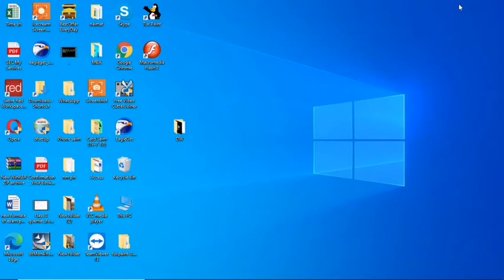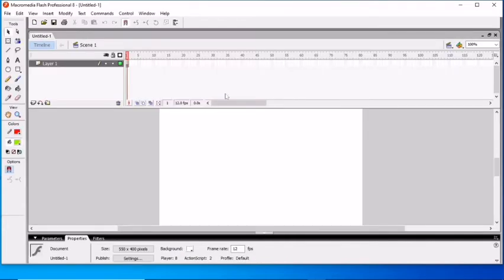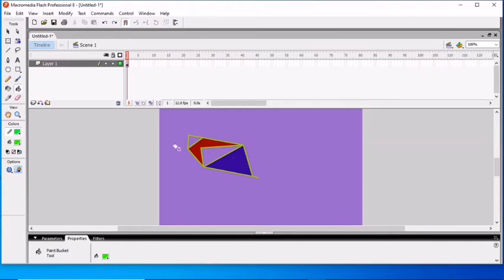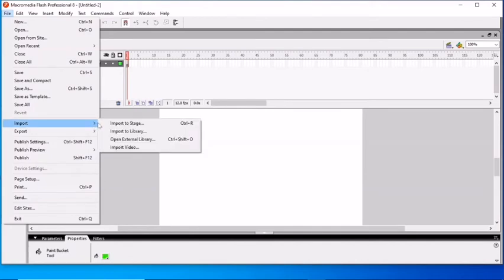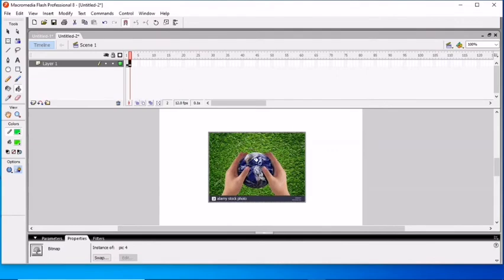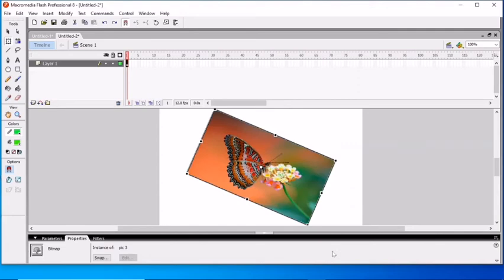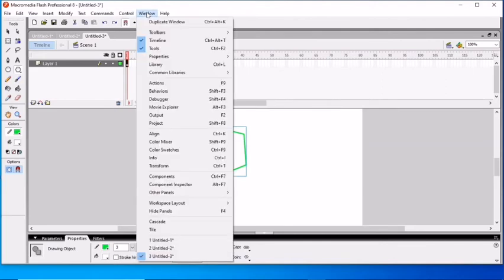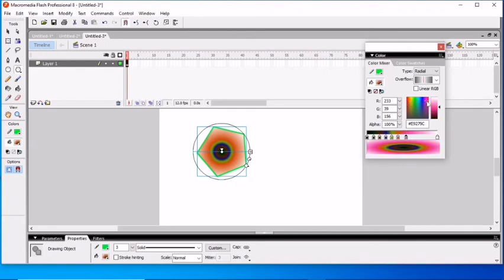class 7 chapter 8 More Tools in flash a part